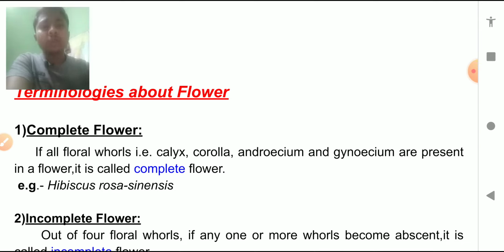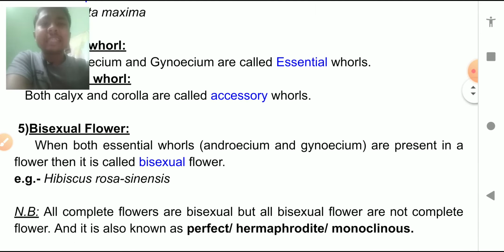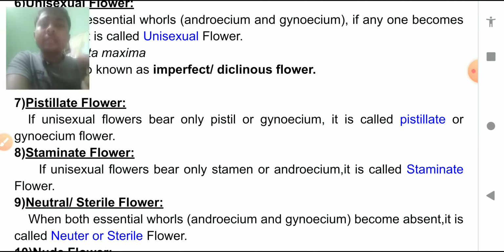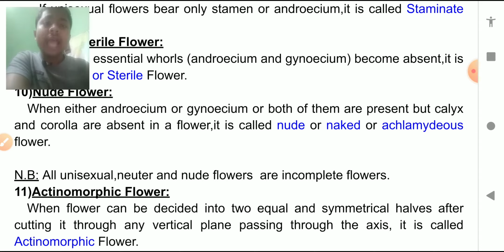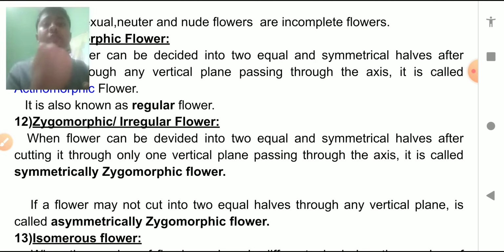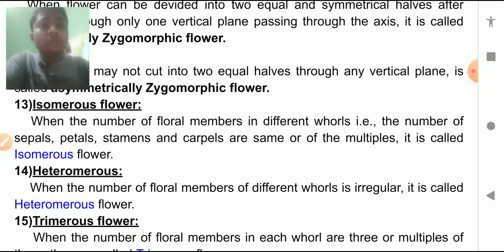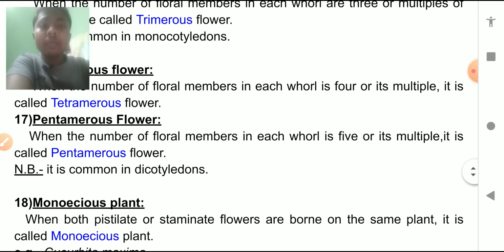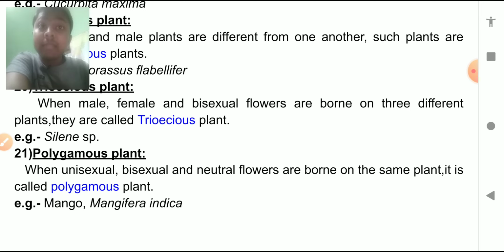::𝐃𝐢𝐟𝐟𝐞𝐫𝐞𝐧𝐭 𝐭𝐲𝐩𝐞𝐬 𝐨𝐟 𝐅𝐥𝐨𝐰𝐞𝐫 | 𝐓𝐞𝐫𝐦𝐢𝐧𝐨𝐥𝐨𝐠𝐢𝐞𝐬 𝐚𝐛𝐨𝐮𝐭 𝐅𝐥𝐨𝐰𝐞𝐫 | 𝐅𝐥𝐨𝐰𝐞𝐫 𝐌𝐨𝐫𝐩𝐡𝐨𝐥𝐨𝐠𝐲::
Hello everyone, good morning to all of you. In this video we learn about different types of flower and their related terms. To know more about this watch the video till the end.

👉If you have any questions about this topic, you can ask me in comment box.